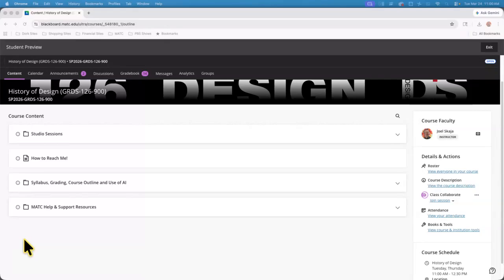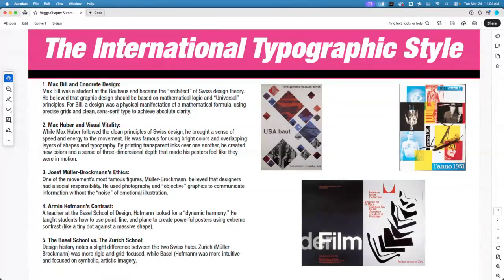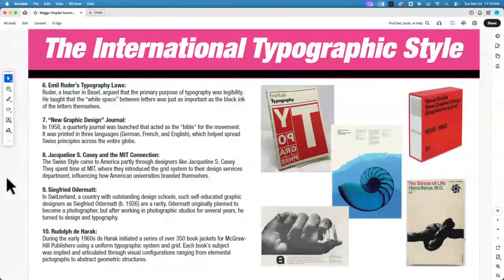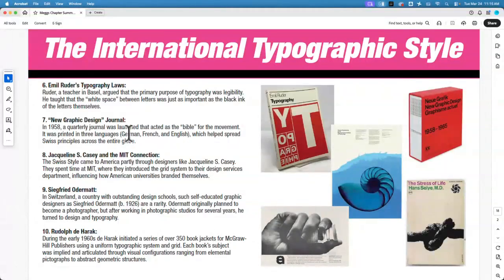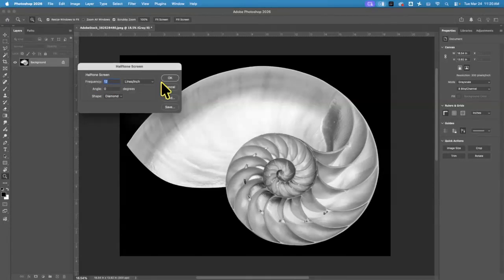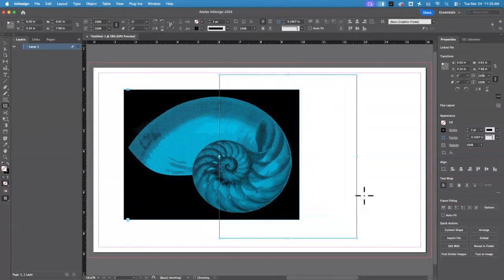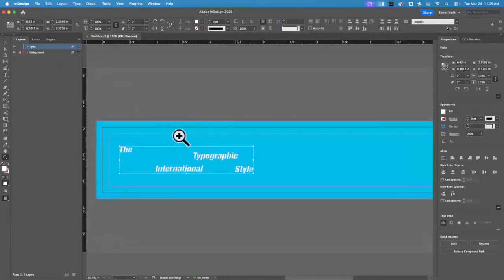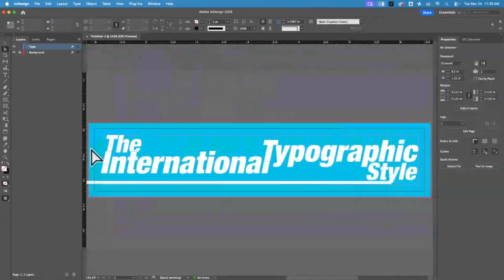History of Design Session 09a